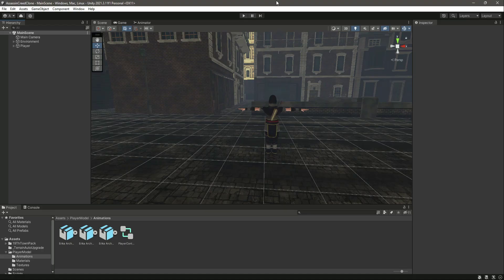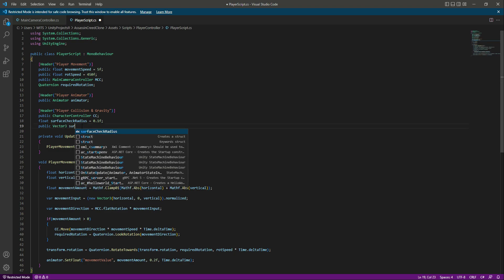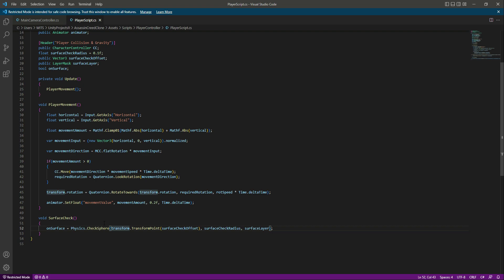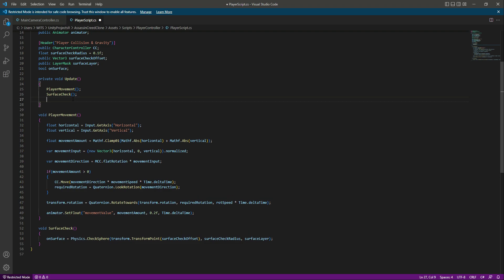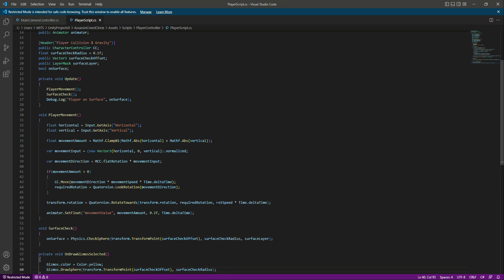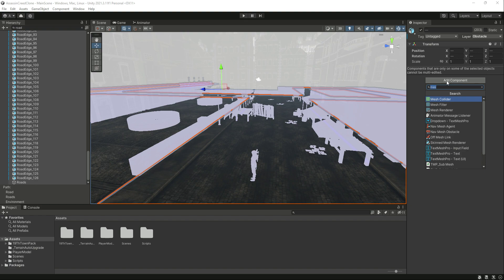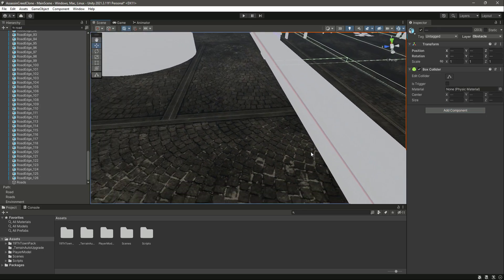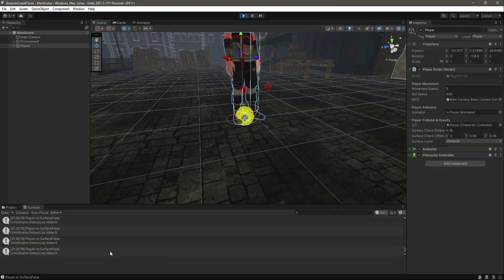Check if Player on Surface Third Person Controller Unity 3D Game Development Devlog Tutorials 2023